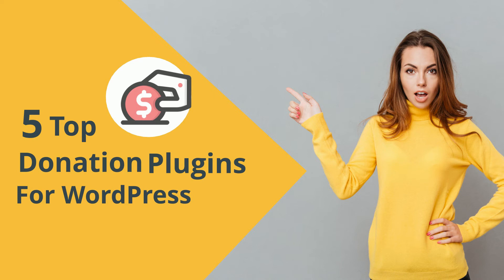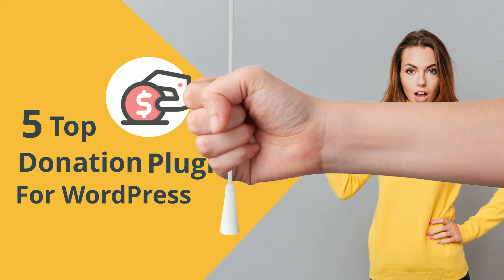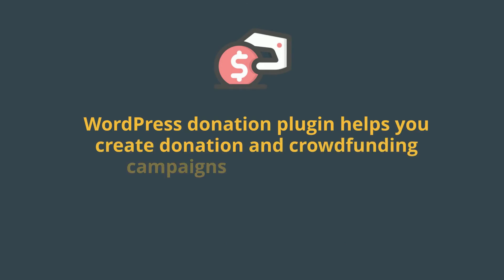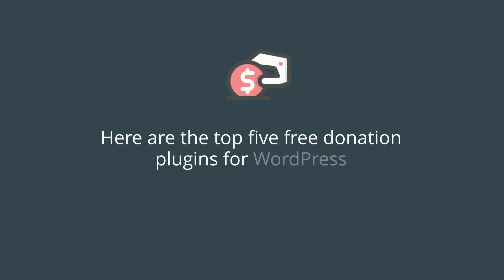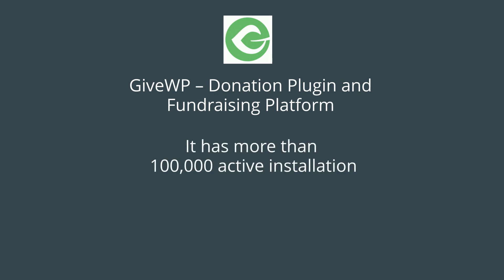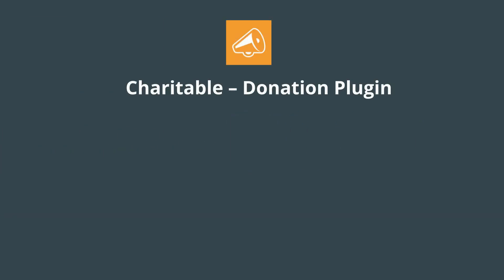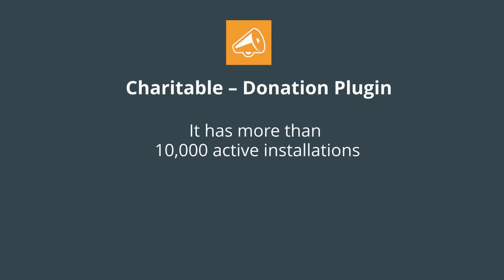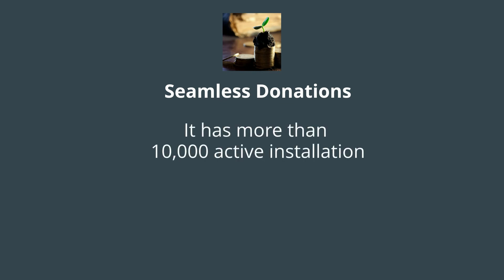5 Top Donation Plugins for WordPress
WordPress donation plugin  helps you create donation and crowdfunding campaigns on your website.

At Number, one is GiveWP – Donation Plugin and Fundraising Platform plugin
100,000 active installations  and 411 five stars

20,000 active installations  and 13 five stars

10,000 active installations  and 137 five stars

10,000 active installations  and 41 five stars

At number, five is FundPress
600 active installations  and 2 five stars